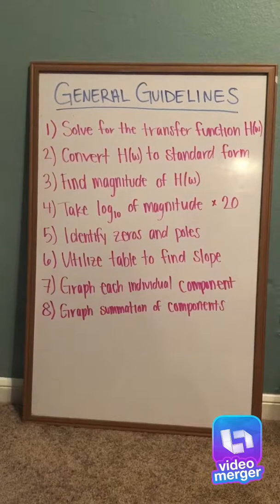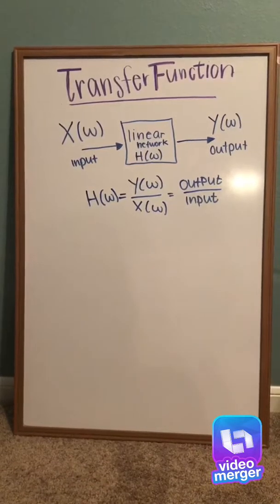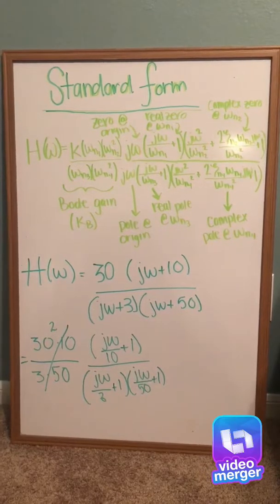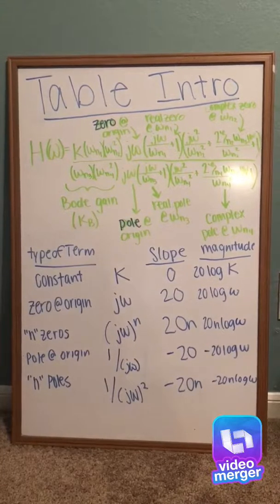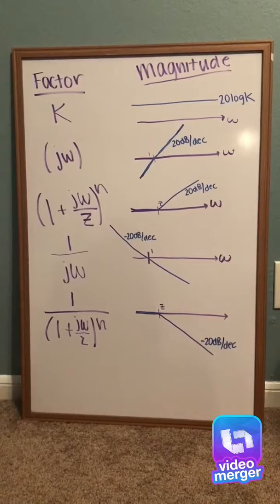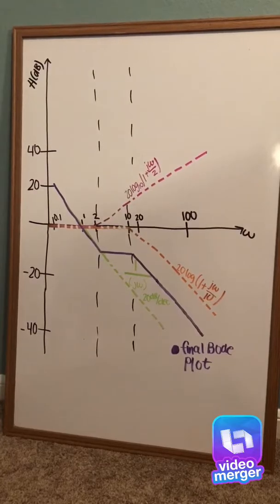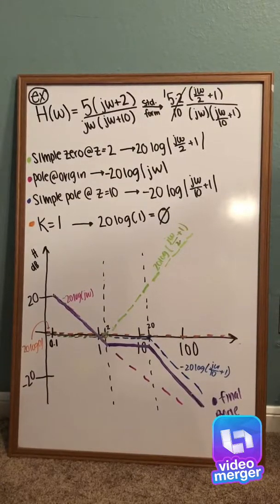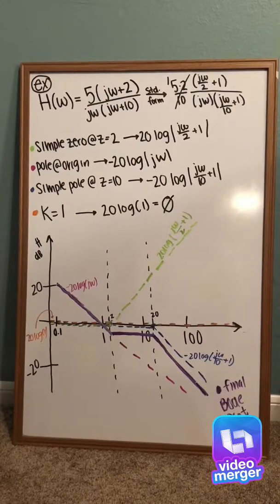How to graph magnitude graphs for Bode Plots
BMEN 321